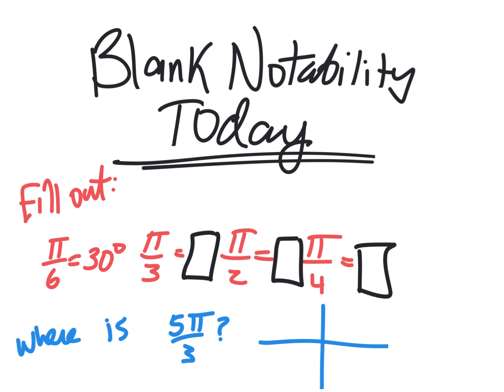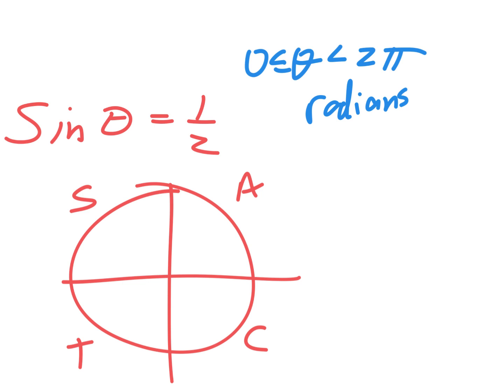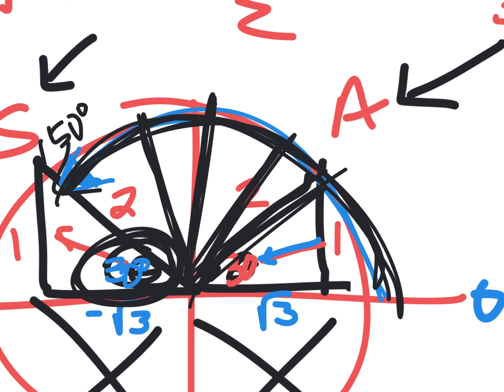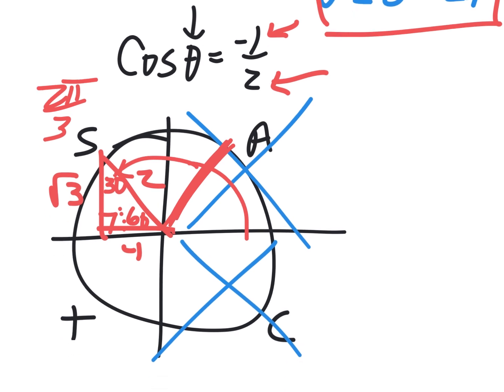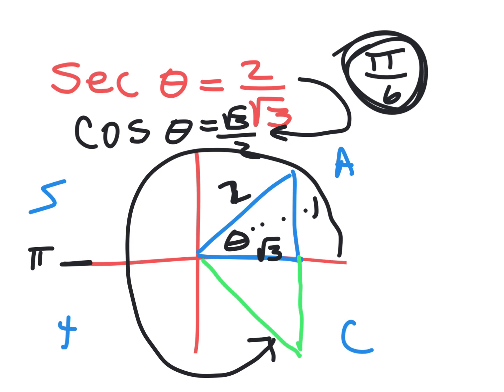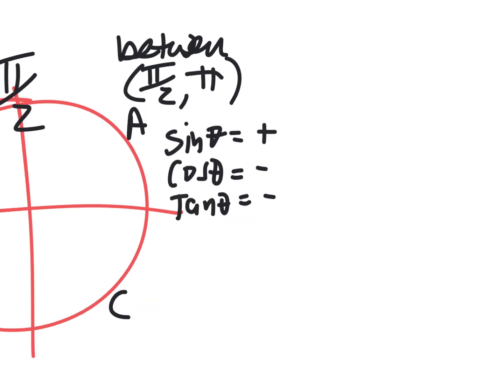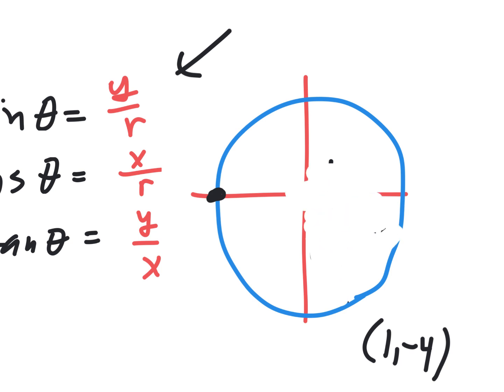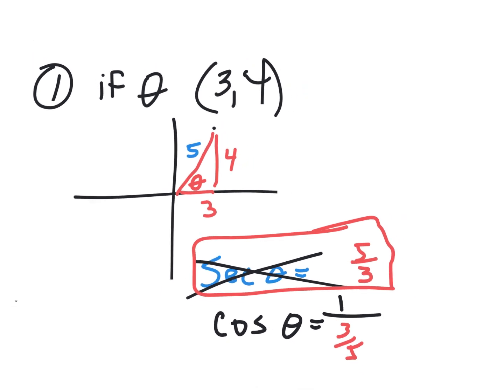precalc 3.1 to 3.3 review of circle trig feb 12 pc